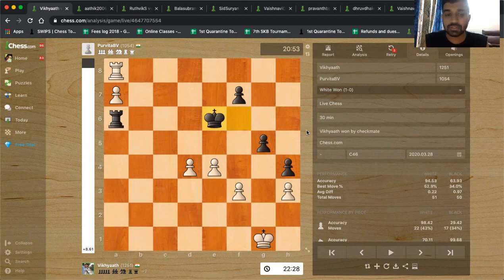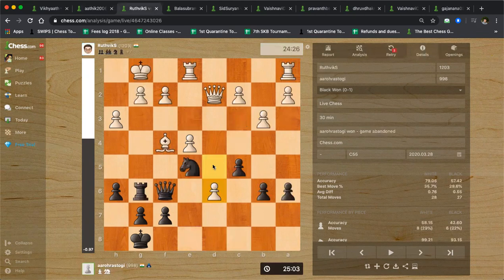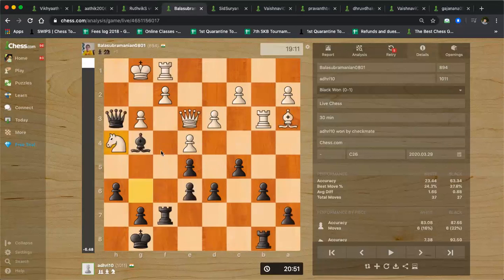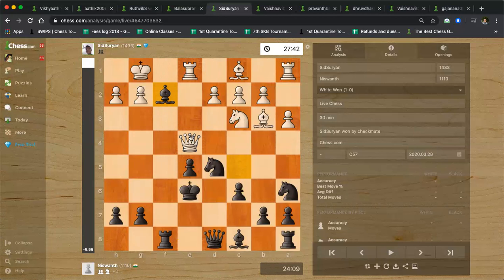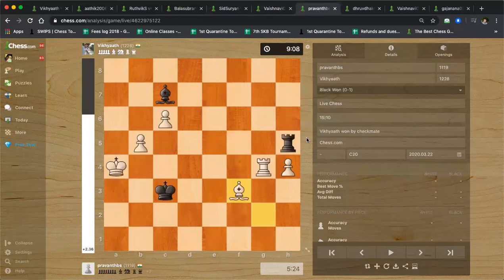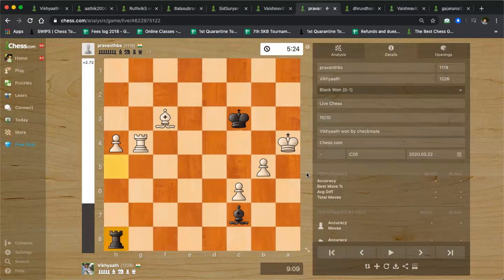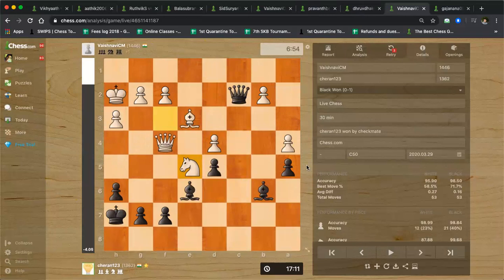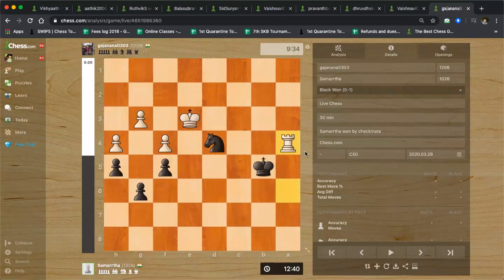The Quarantine Tactics Quiz - Test your chess skills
This is a quiz made of 10 tactics puzzles. In each position, you have to find the winning move.